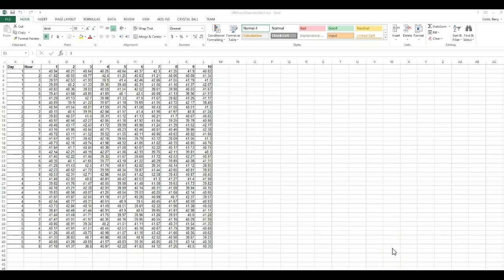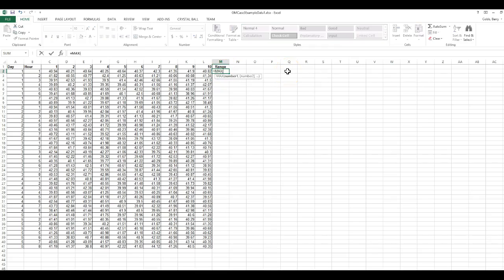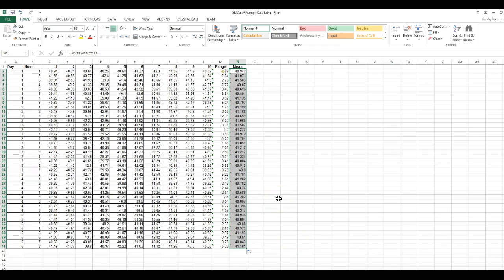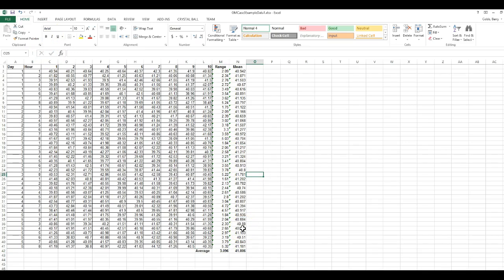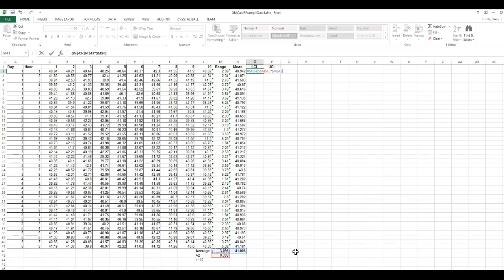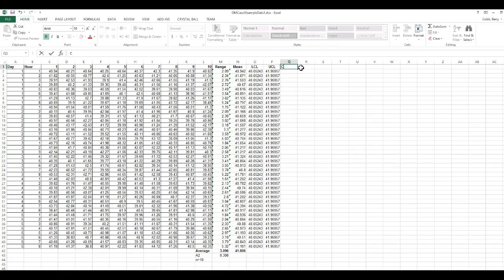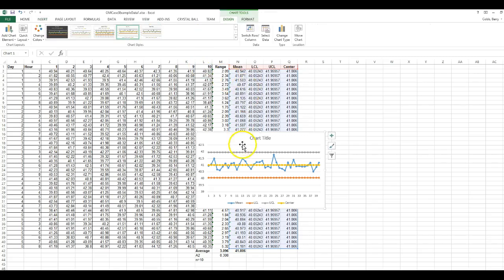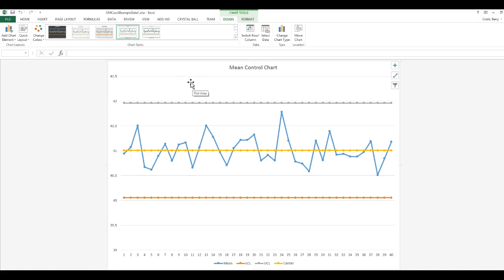Mean Control Charts